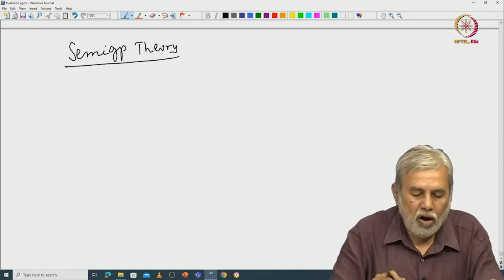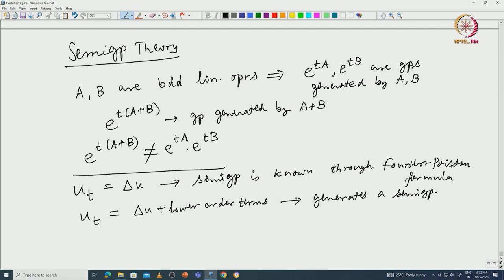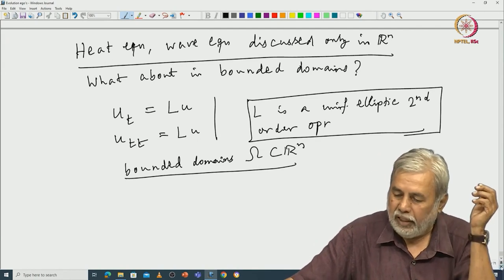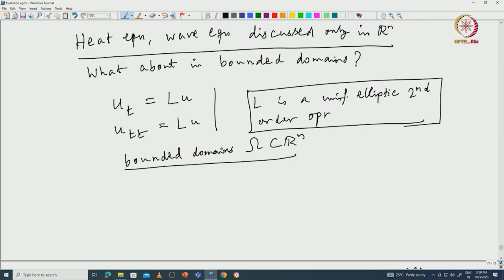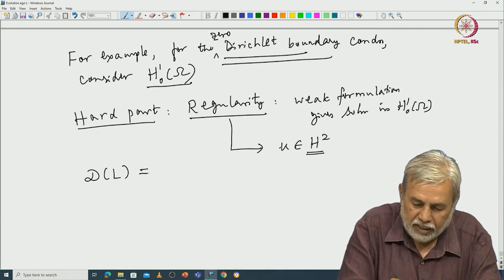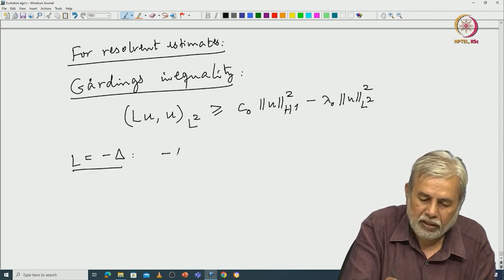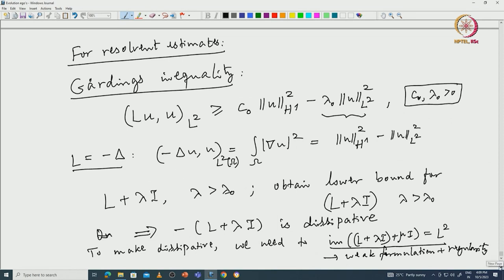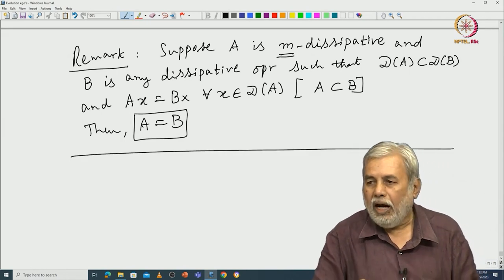Equations in a bounded domain. Concluding remarks